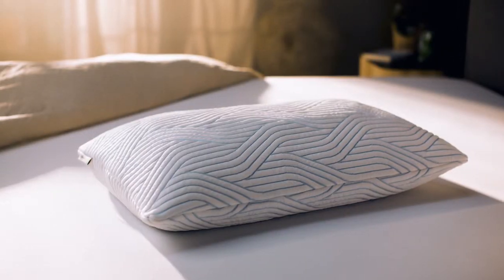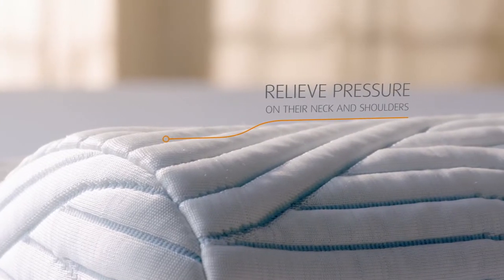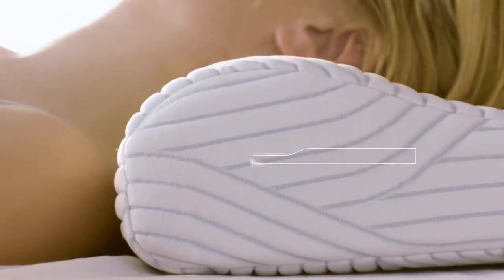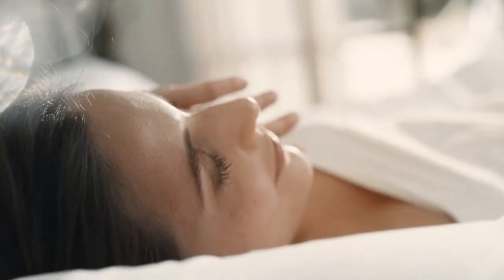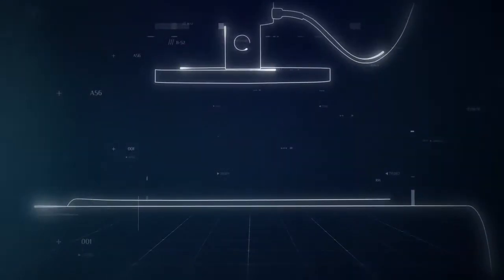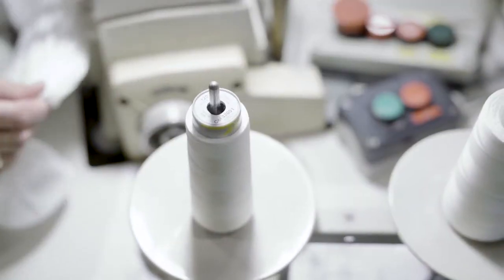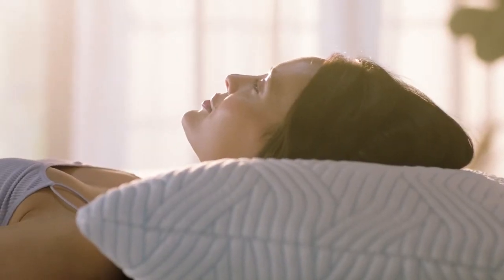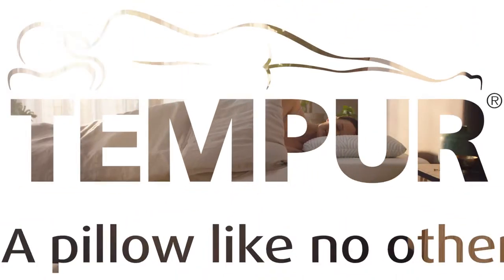Tempur Pillow 2021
Choosing the right pillow can improve how well your body is positioned at night and the quality of your sleep.  Find out more about our pillow collection to help you find the right pillow for you.  Watch the film, take a look online and visit to find out more